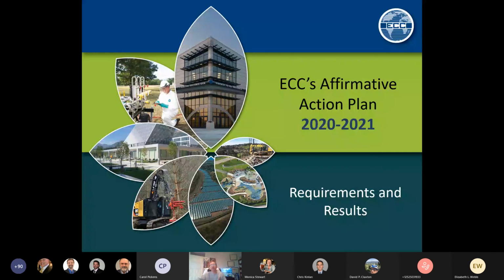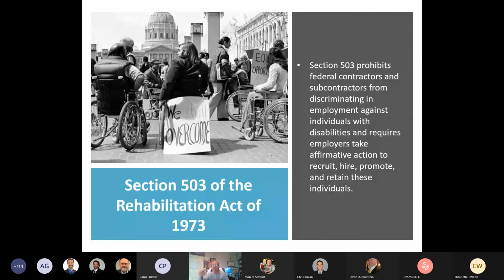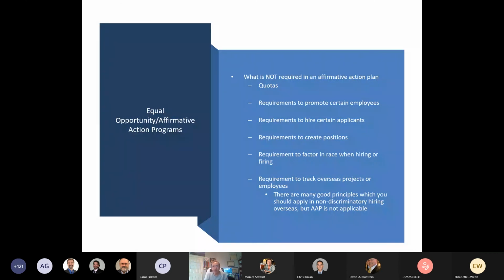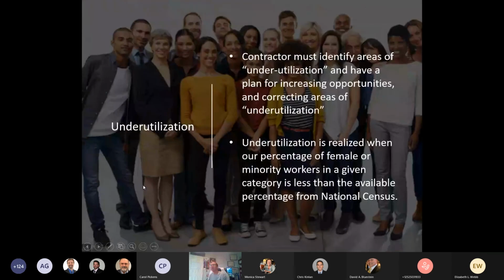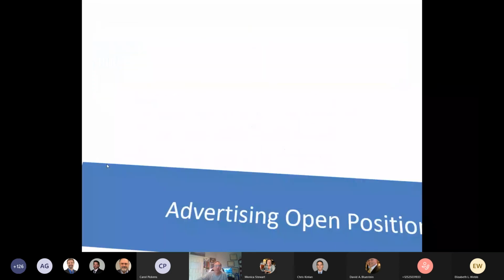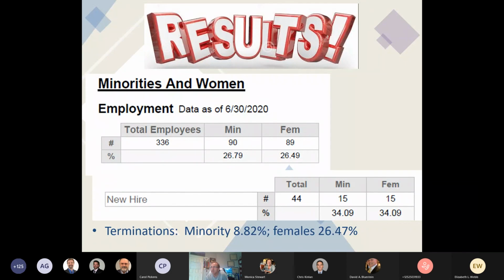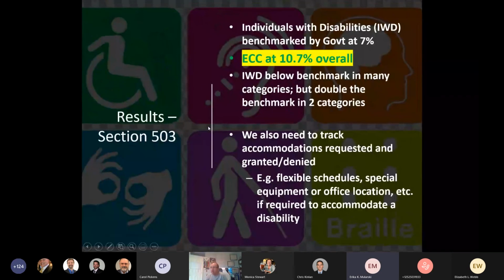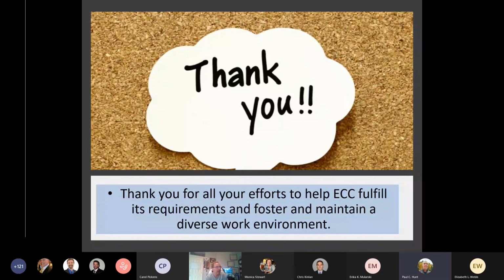ECC Affirmative Action Plan Requirements and Results 2020